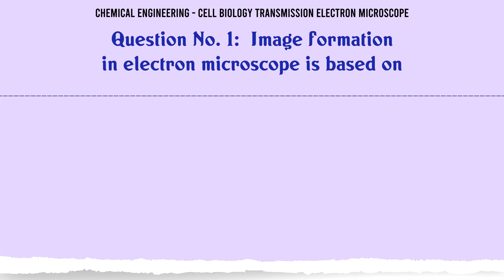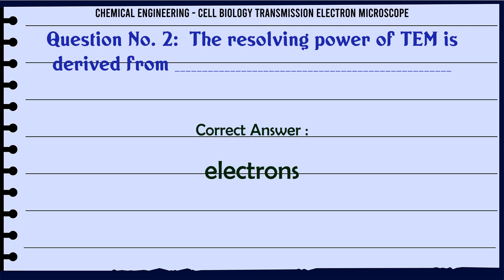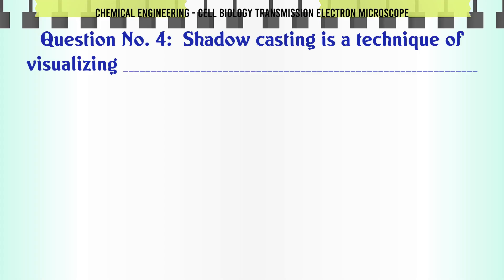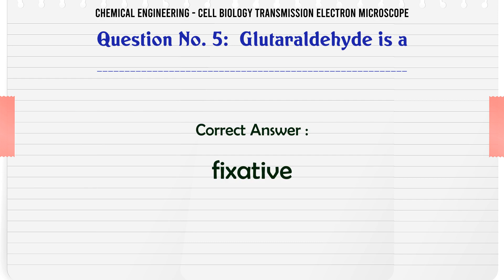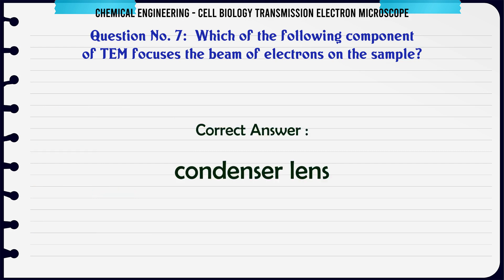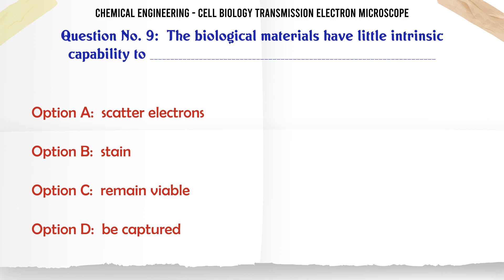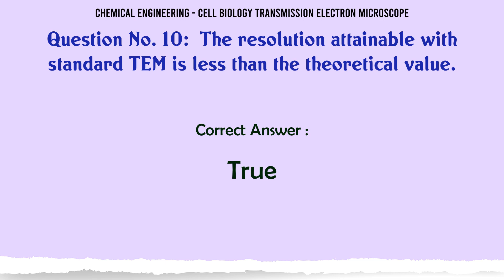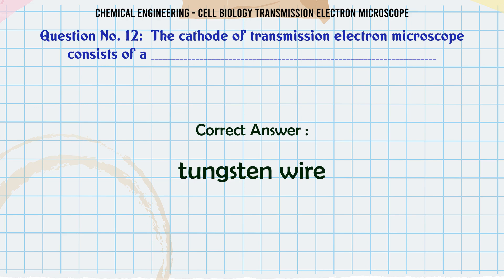MCQ Questions Cell Biology Transmission Electron Microscope with Answers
Cell Biology Transmission Electron Microscope GK Quiz.

Question and Answers related to Cell Biology Transmission Electron Microscope

The resolution attainable with standard TEM is less than the theoretical value.

TEM and SEM are the same microscopy techniques.

The cathode of transmission electron microscope consists of a ____________________

Content of this Video:

MCQ question answers for Cell Biology Transmission Electron Microscope